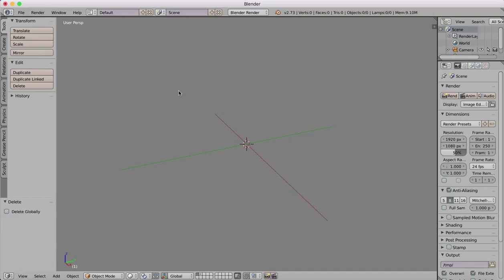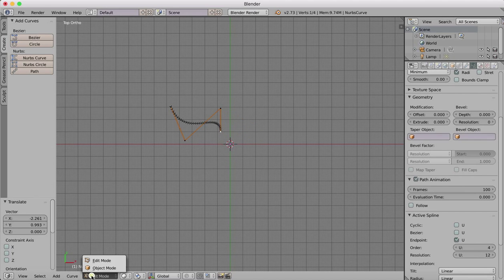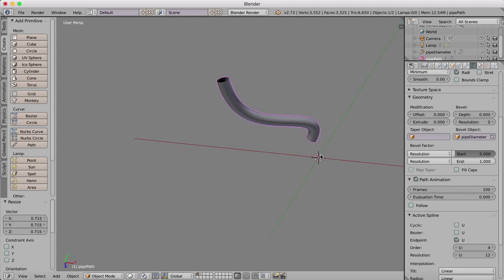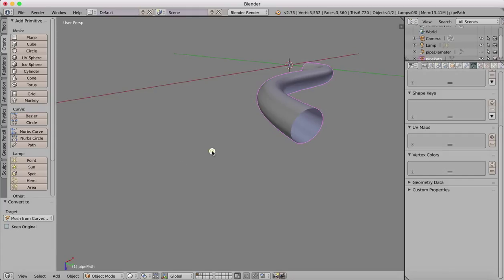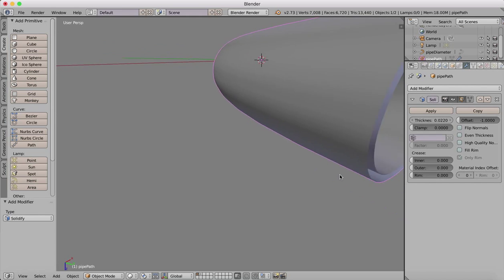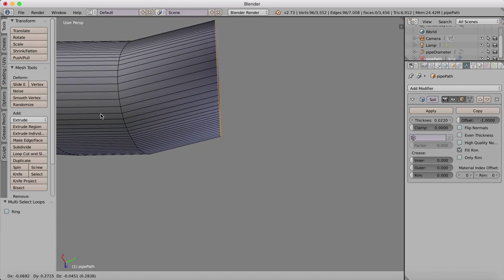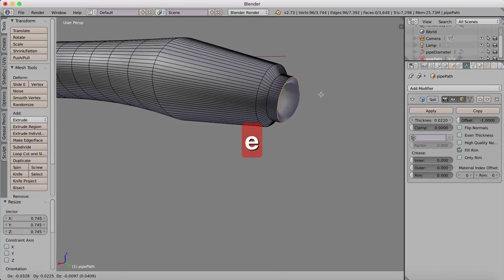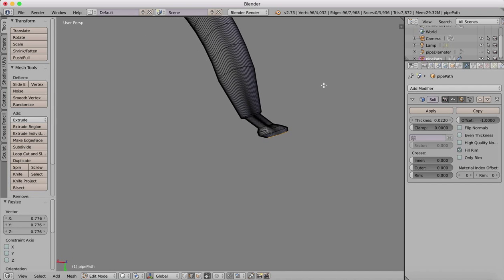Blender - Pipe tutorial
How to make a pipe or hose with Blender, extrude along a path, convert to a mesh object and extruding to add details.